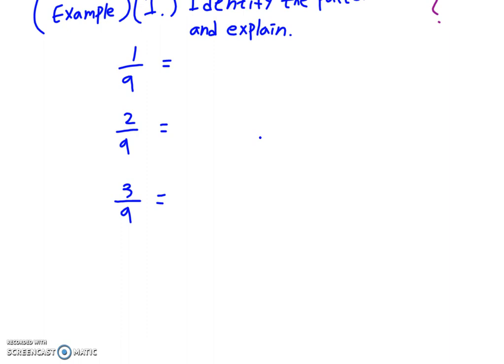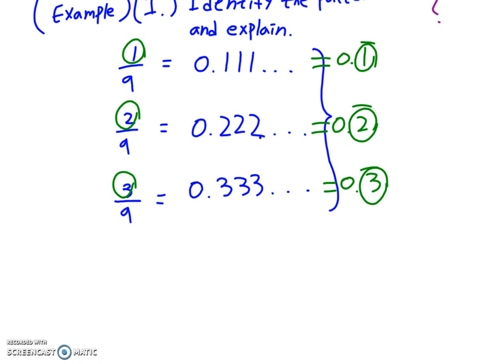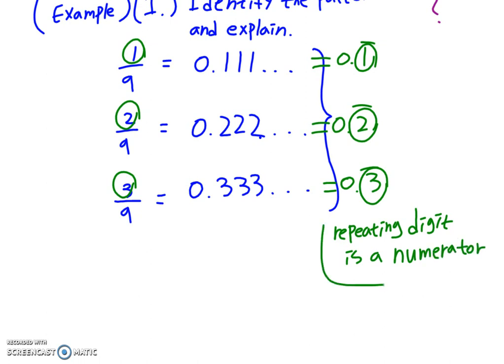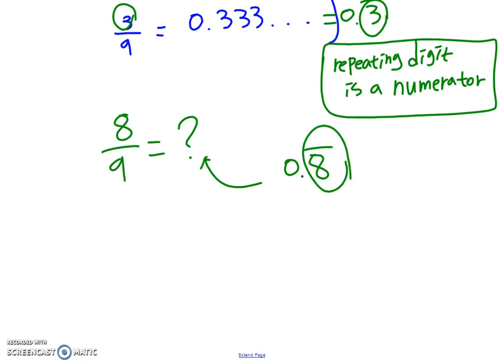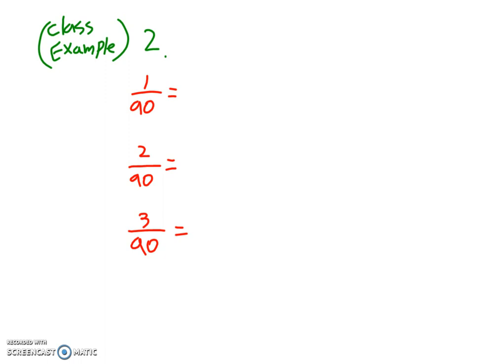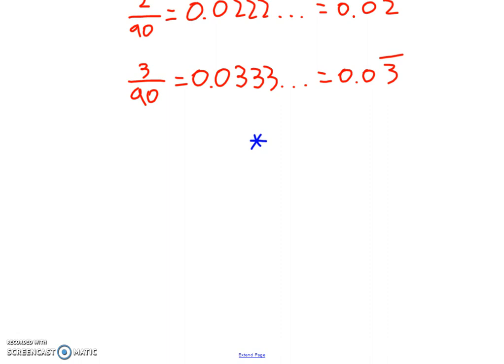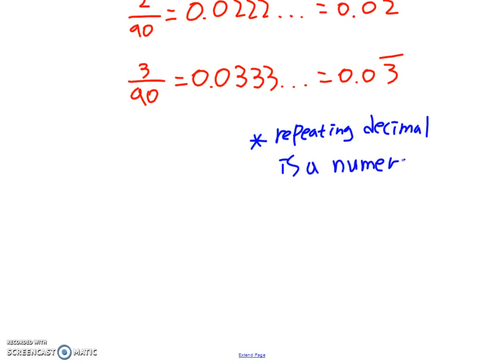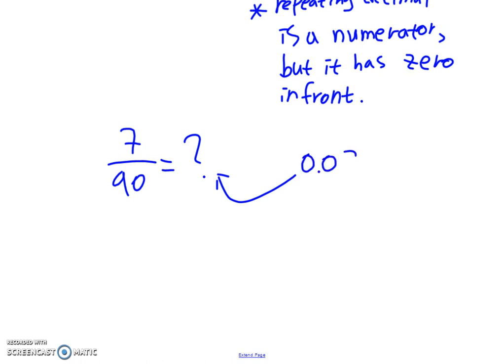Math 7. Chapter 10 Patterns and Expressions Lesson 2